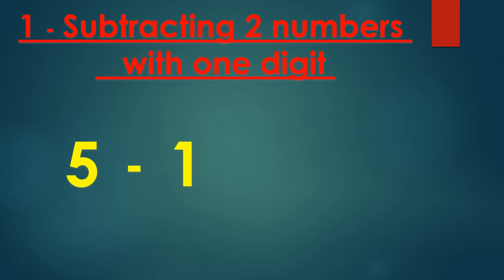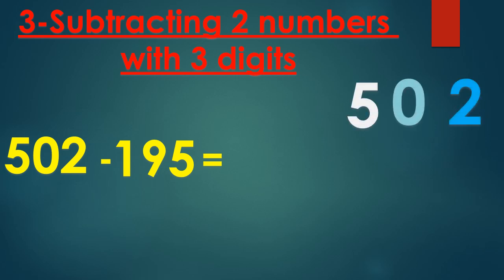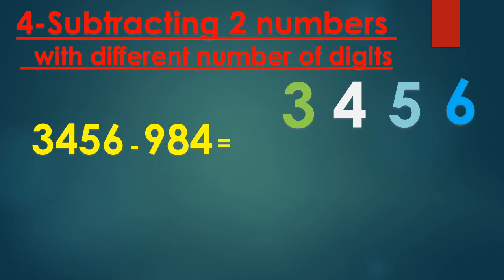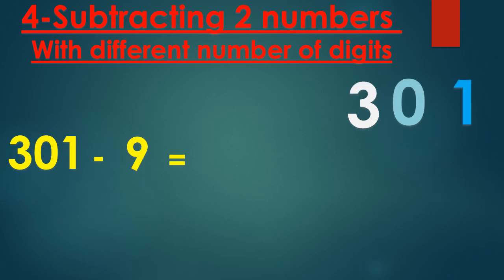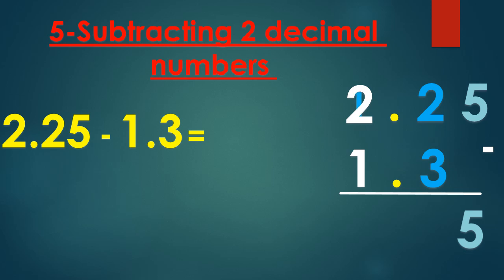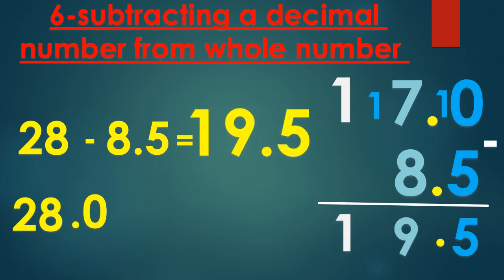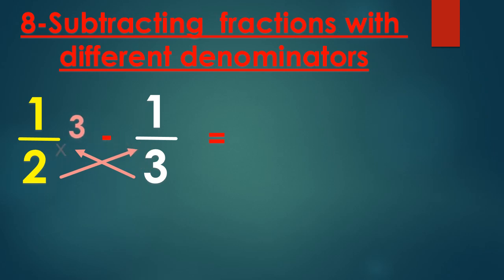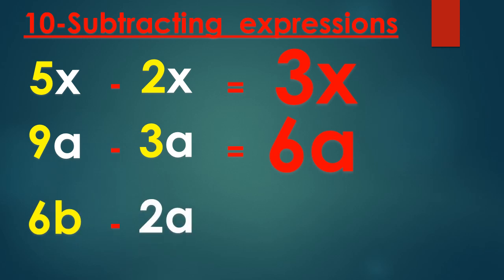basics of subtraction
all main basics of subtraction from simple numbers to decimals , fractions and expressions all in 1 video